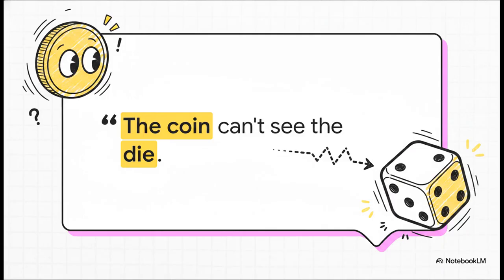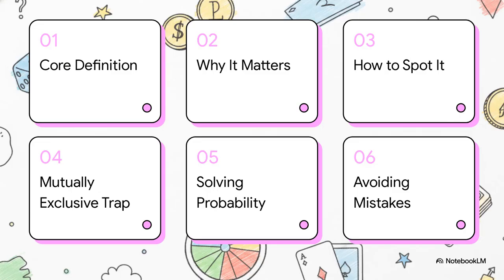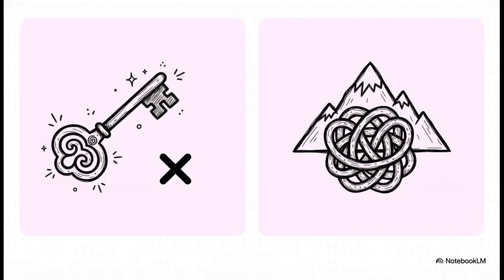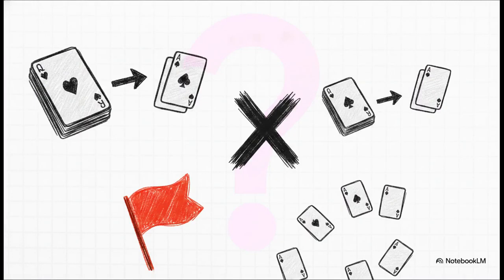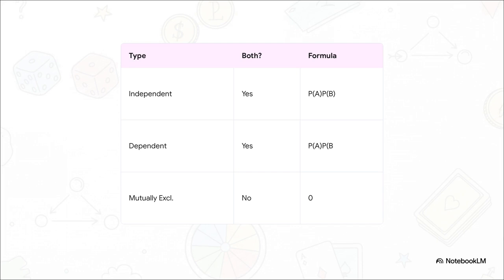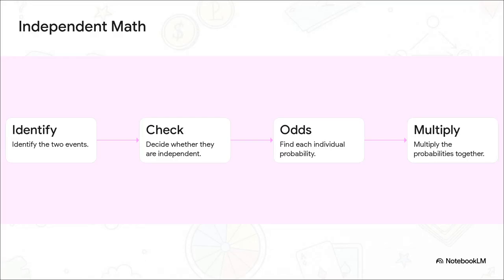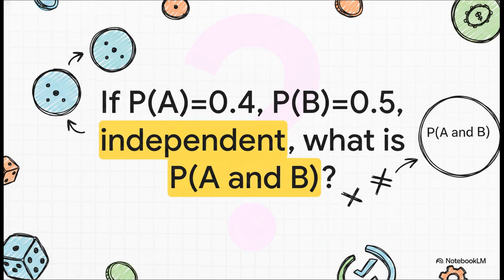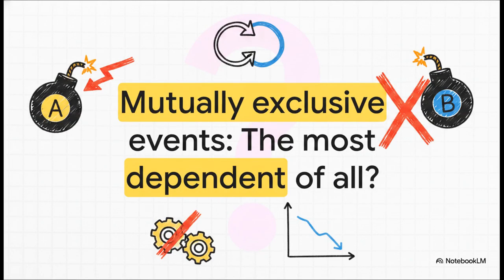Mastering Independent Events: A Step-by-Step Probability Lesson | Sense of Study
Ready to master one of the most essential concepts in statistics? In this whiteboard lesson, we break down Independent Events using the clear, intuitive approach from Sense of Study.

Whether you're prepping for an exam or just curious about how probability works, this video functions as a comprehensive guide to understanding when one outcome has zero effect on the chance of another.

Inside this lesson, we cover:

- The Core Intuition: Why "the coin can't see the die".

- Recognition Tips: How to spot independence using cues like "with replacement" versus "without replacement".

- The Technical Breakdown: Understanding the crucial differences between independent, dependent, and mutually exclusive events.

- The Math in Action: A walkthrough of the formula P(A∩B)=P(A)P(B) with real-world worked examples.

- Common Pitfalls: How to avoid the most frequent mistakes students make on probability tests.

Sense of Study provides the lesson material and structure for this video.